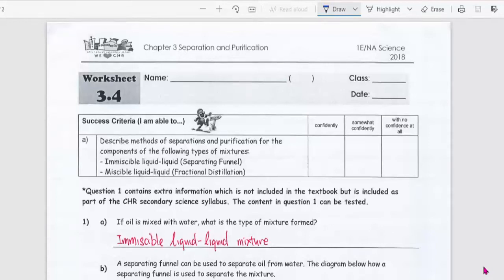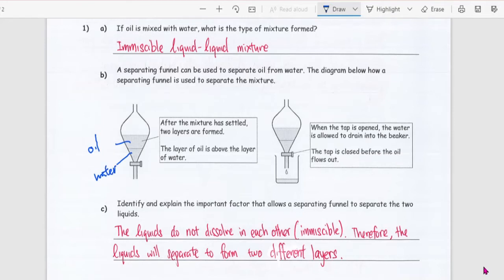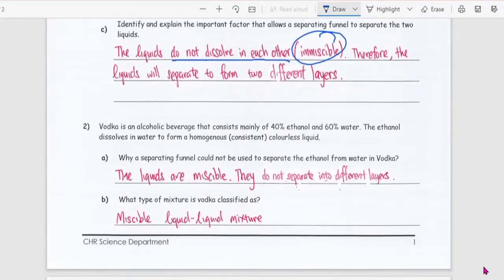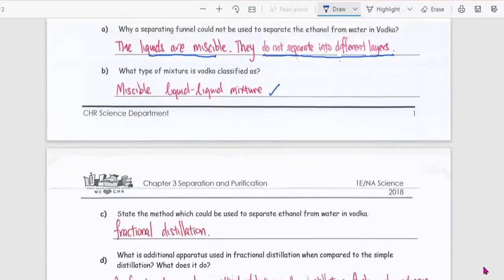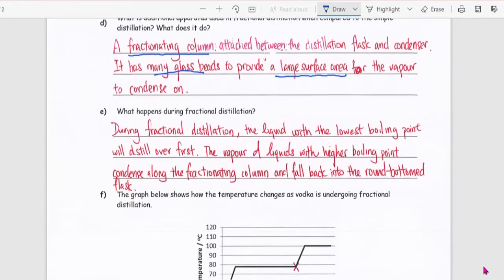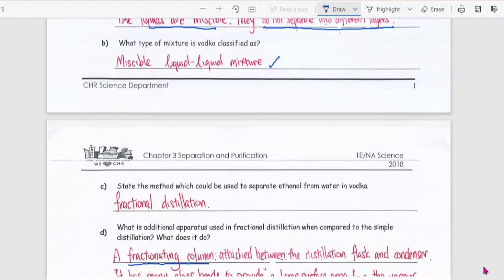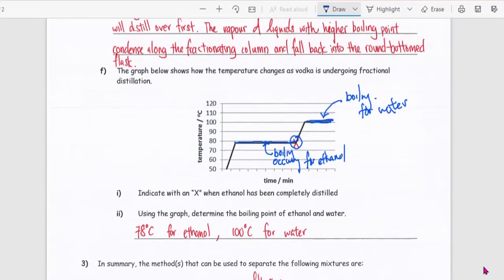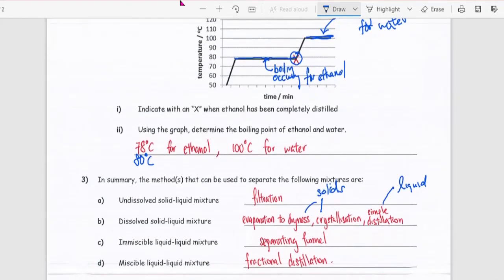ST WS 3 4